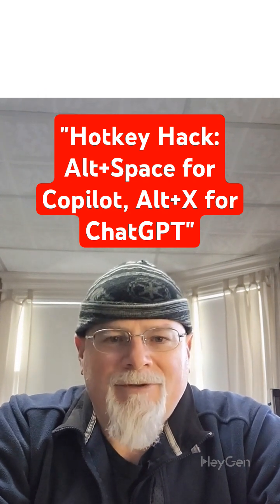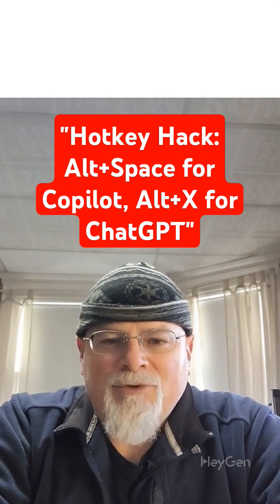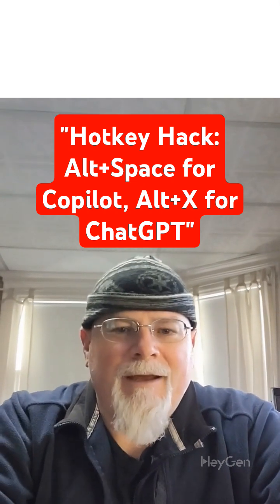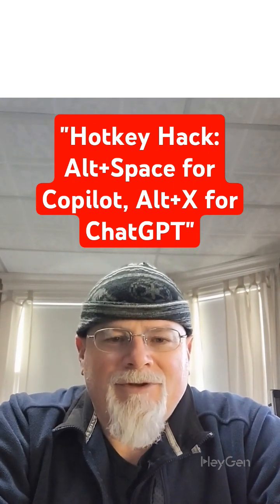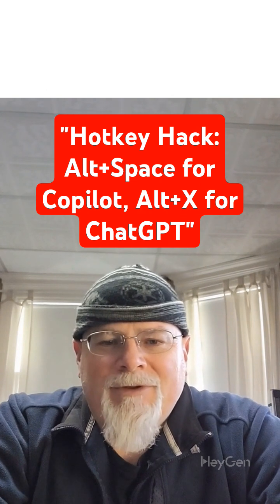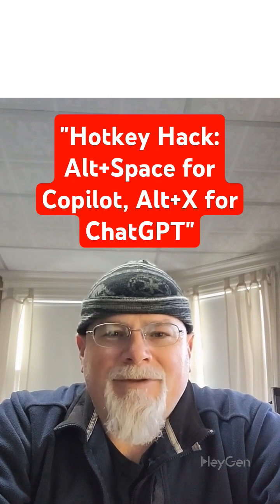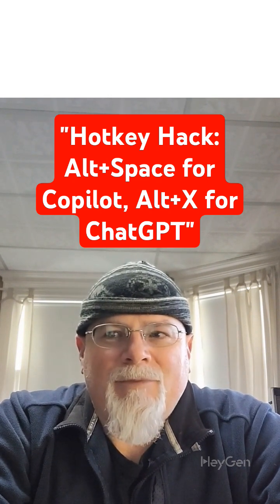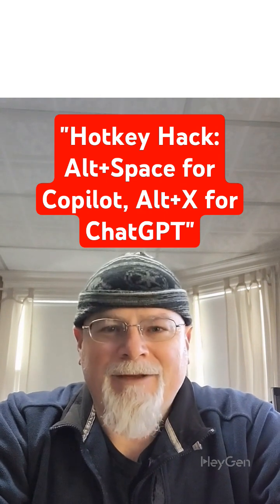Set Up ChatGPT Hotkey (Alt + X) & Keep Alt + Space for Copilot – Easy Guide! 💻⚡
🚨 Warning: Clicking this playlist may cause uncontrollable 🧠 wisdom and unexpected bursts of ✨ genius. Proceed at your own risk!

Tired of ChatGPT and Copilot clashing over your hotkeys? 😤 In this quick & easy guide, I’ll show you EXACTLY how to set Alt + X as your custom ChatGPT hotkey while keeping Alt + Space reserved for Microsoft Copilot. 🧠💡

No more hotkey headaches—just smooth AI multitasking like a pro! 💻⚡
✅ Simple steps
✅ No extra tools
✅ Works like magic

👀 Watch now and level up your workflow!